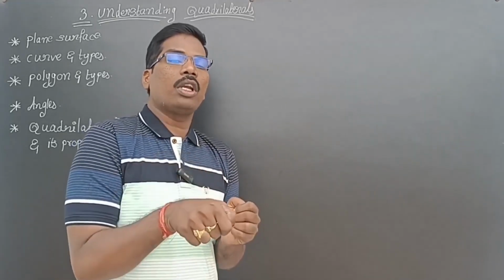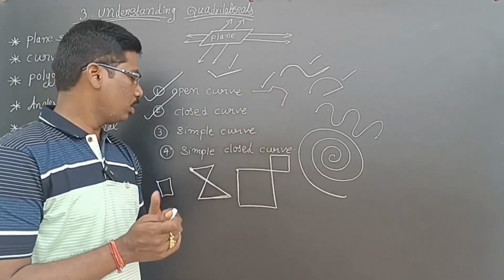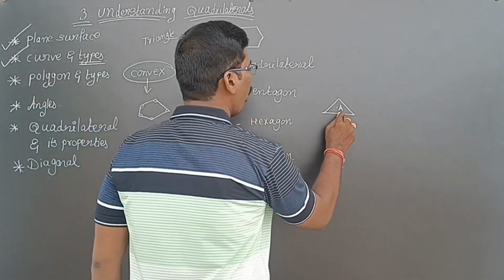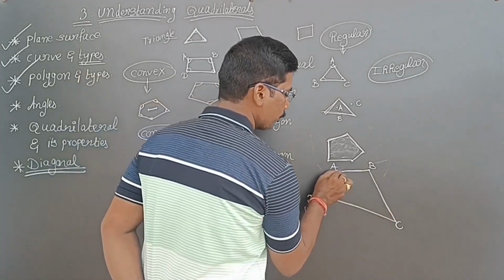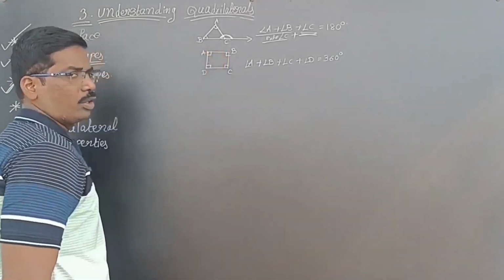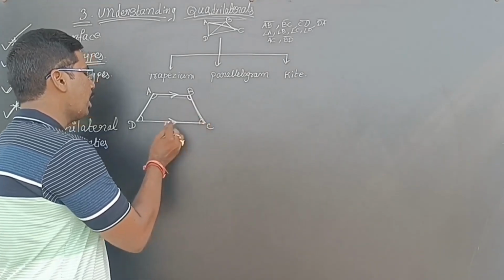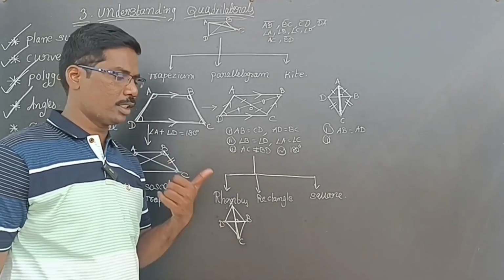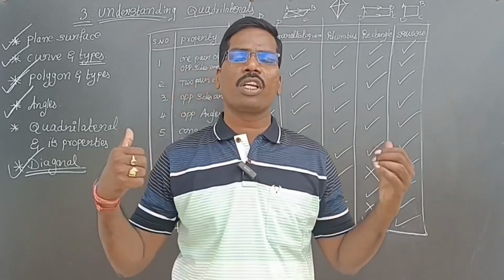45 Days Free NMMS-2024 Coaching ||Day#14|| SAT||Mathematics||Understanding Quadrilaterals Concept